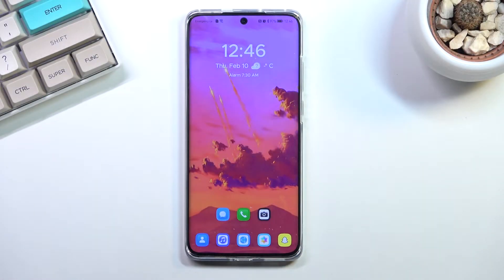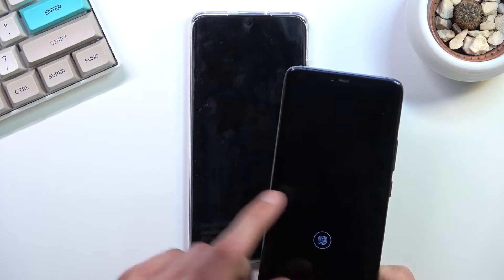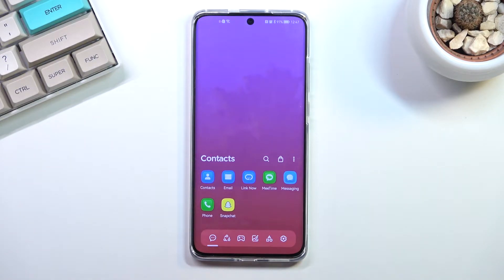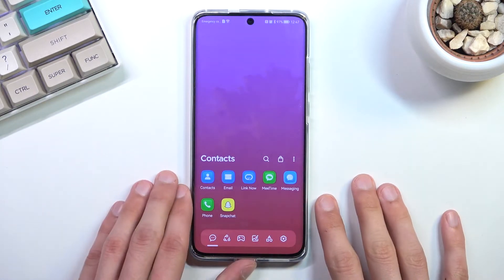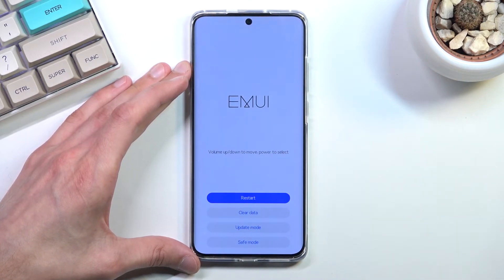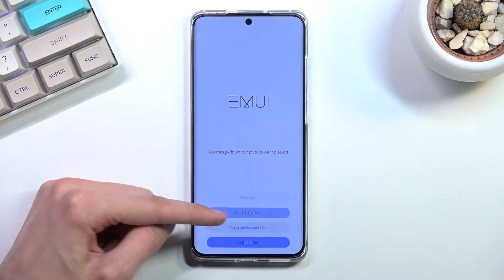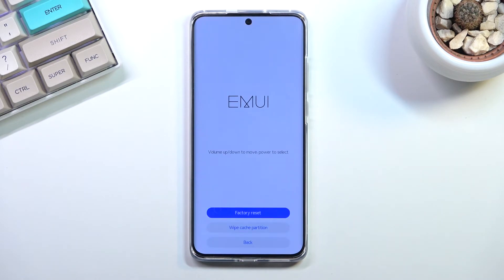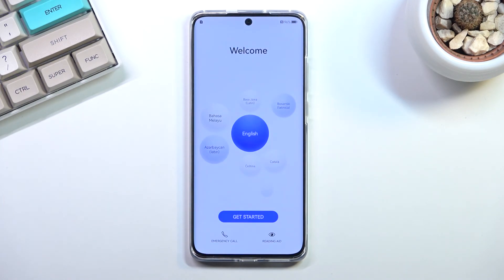How to Remove Screen Lock in Huawei Phones - Bypass Screen Lock with Recovery Mode & Factory Reset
Have you locked your phone? Forgot your login code, screen pattern, password? Do not know what to do? In this video our expert Marcin will show you how to bypass the screen lock on your Huawei phone. This method will work on most Huawei smartphones, new and old. We need to enter Recovery Mode and then select Factory Reset option.

How to remove the screen lock on Huawei phones? How do I bypass screen lock on Huawei phones? What to do when I forgot my lock code on Huawei? I don't remember the screen pattern line, how do I remind it? How do I unlock Huawei P30 Pro? How to unlock the screen on Huawei P40 Lite? How to remove screen lock on Huawei Mate 10 Lite? How to bypass screen lock on Huawei P20 Pro?